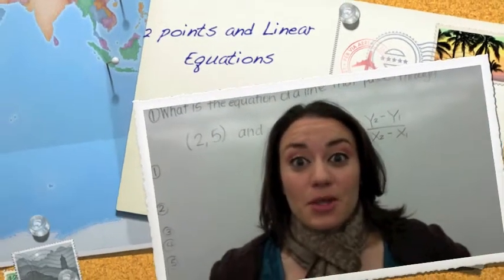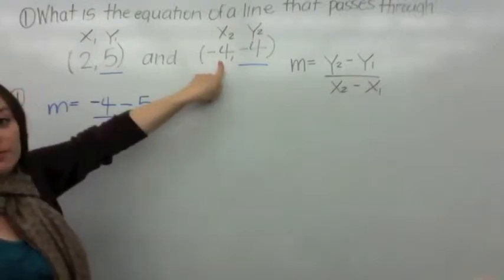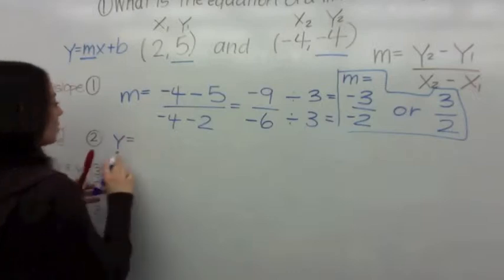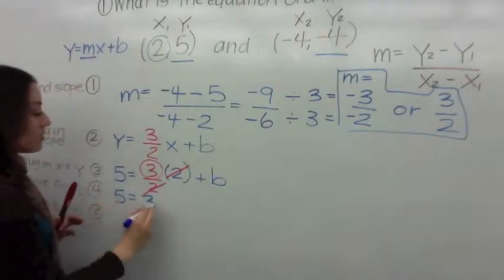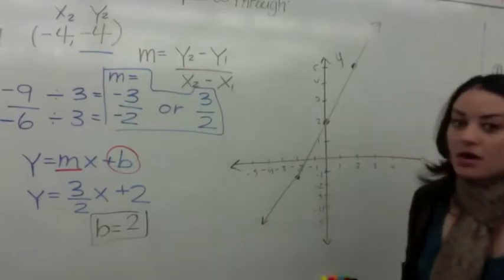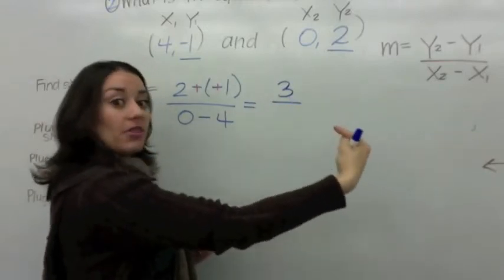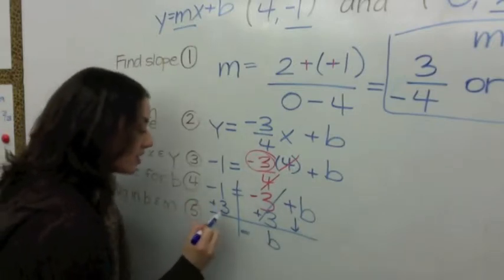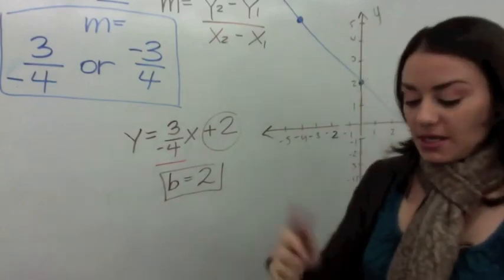2 points and linear equations